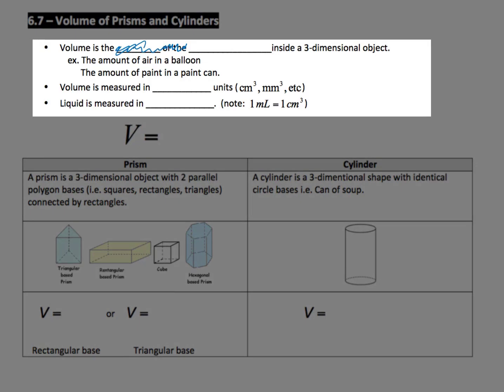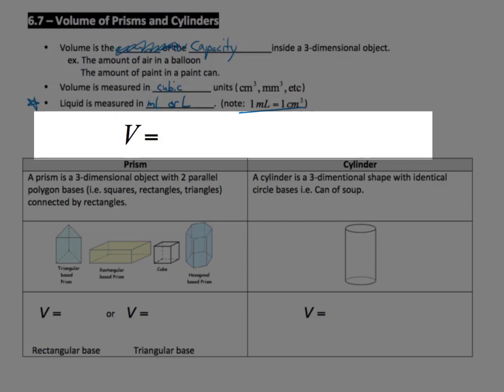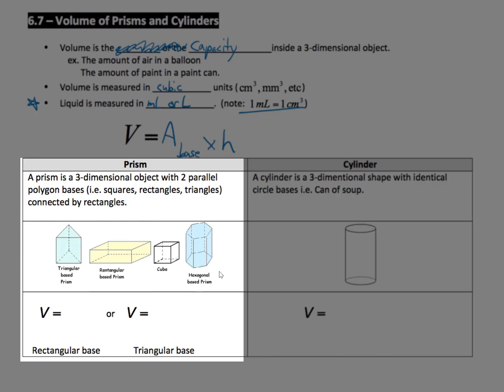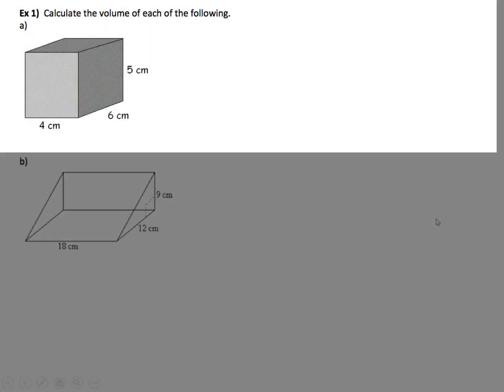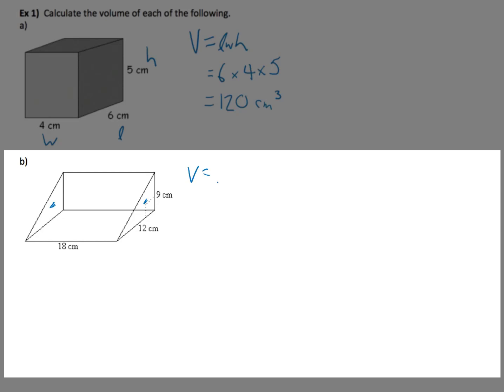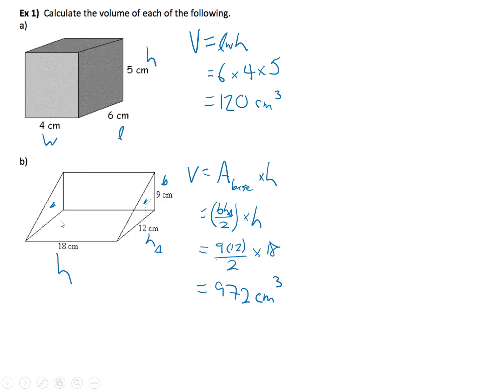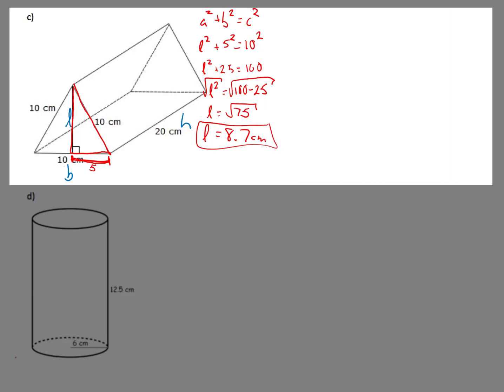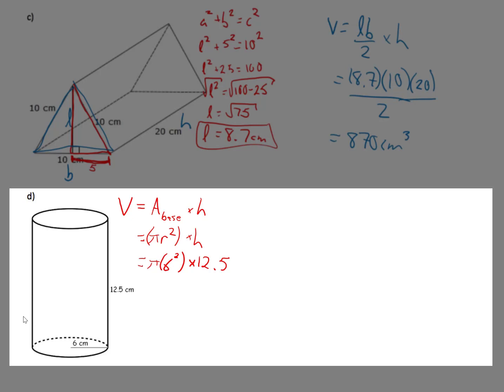6.7 Volume of Prisms and Cylinders